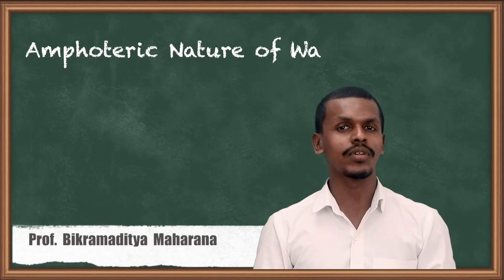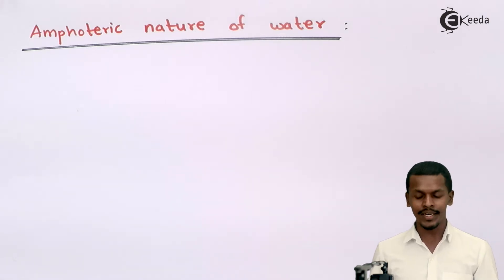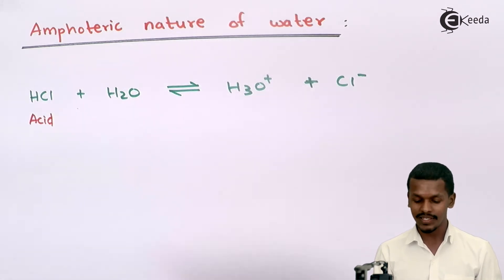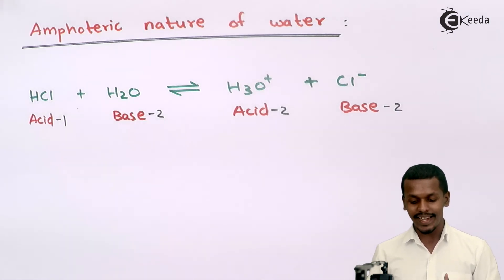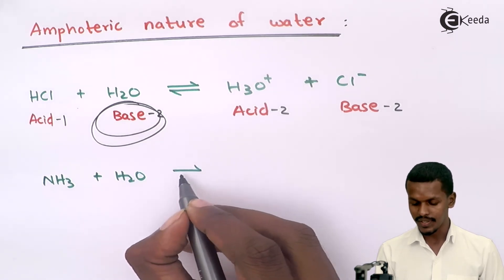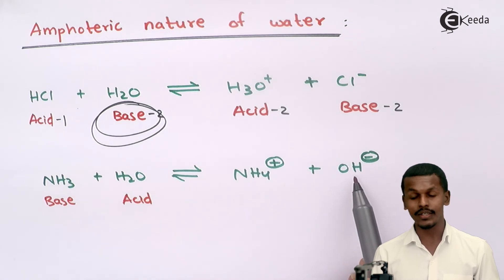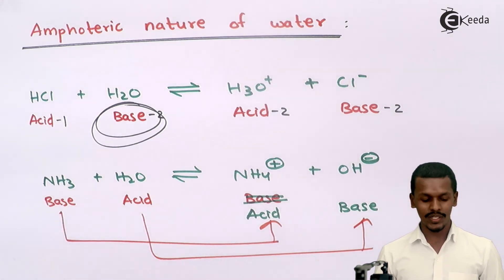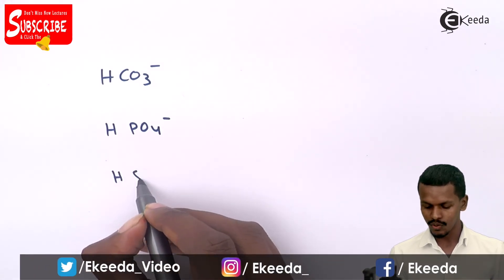Amphoteric Nature of Water - Chemical Equilibrium - Chemistry Class 11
Amphoteric Nature of Water Video Lecture from Chemical equilibrium Chapter of Chemistry Class 11 for HSC, IIT JEE, CBSE & NEET.

Happy Learning : )